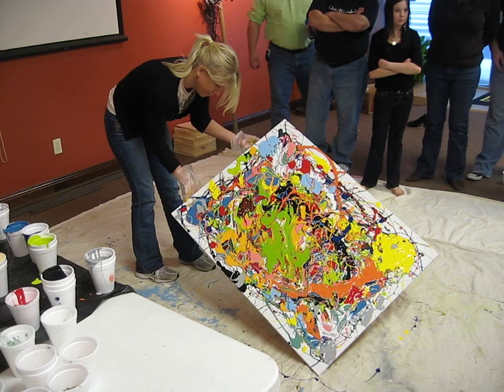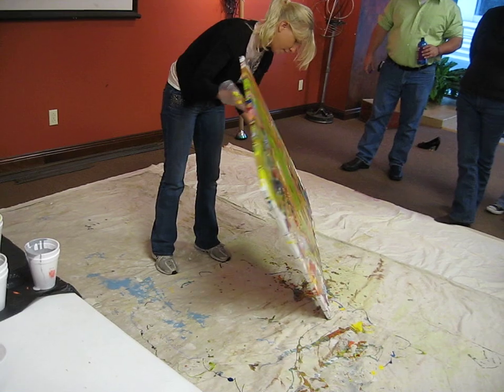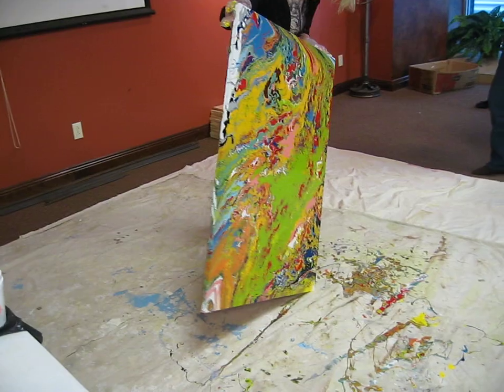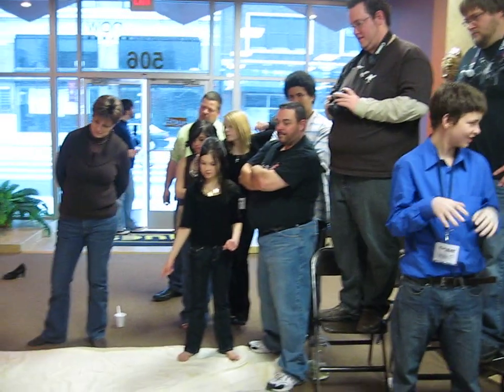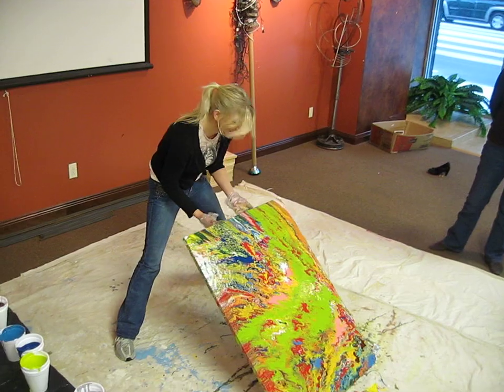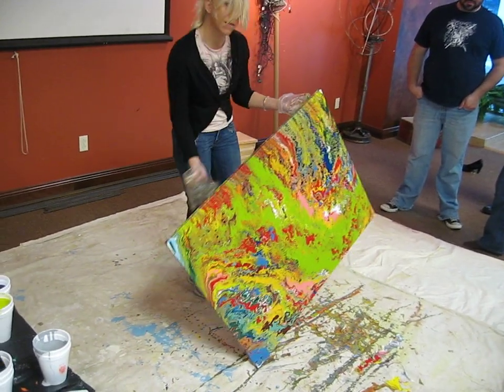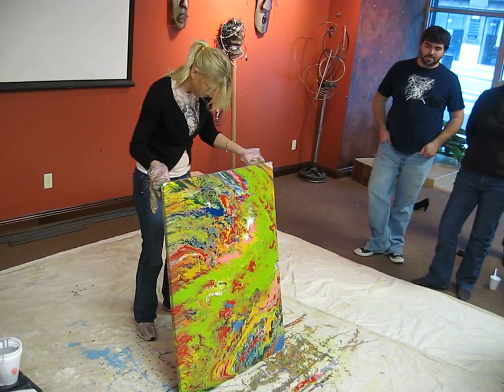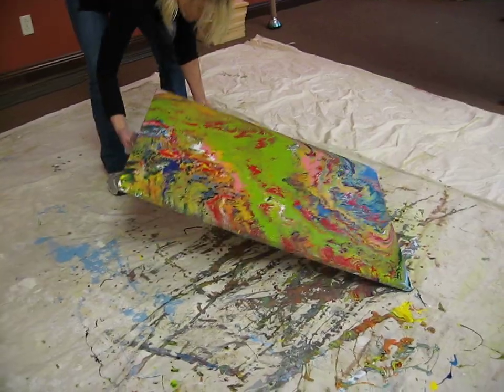Watching paint dry, see the colors form! Part 1 of 4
We just finished dripping paint all over the canvas with lots of different colors.